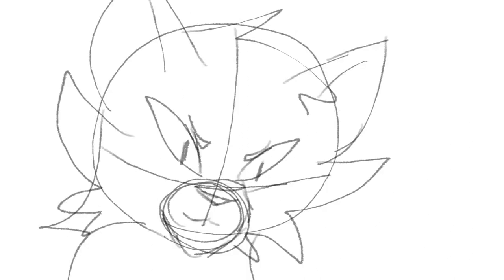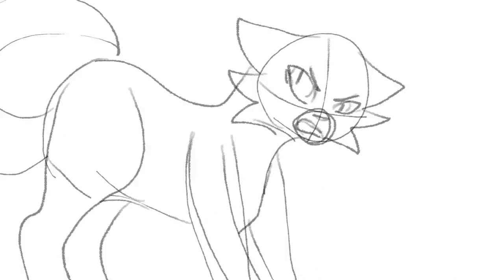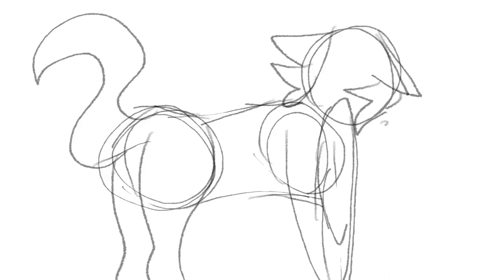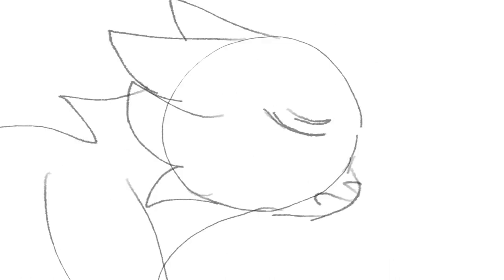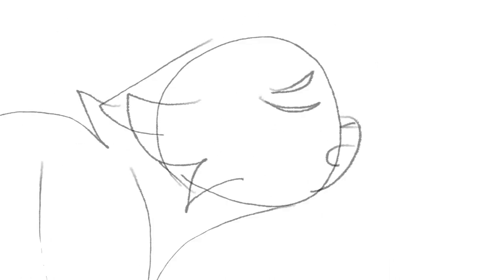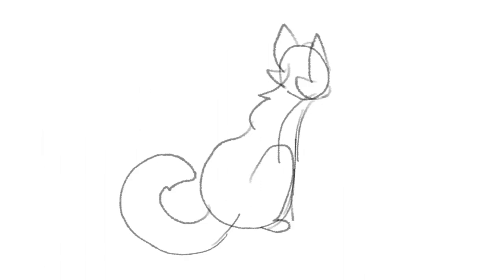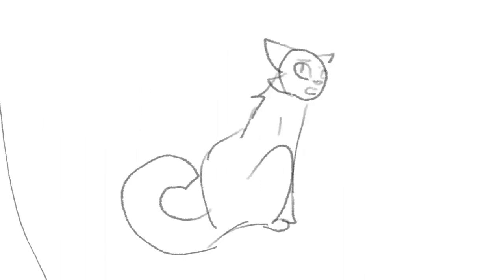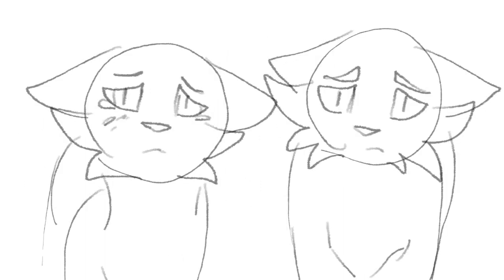Featherpaw animatic - Lifeboat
the first one to comment first will get banned from my channel
yo
this is the finished thing
The song is Lifeboat from Heathers